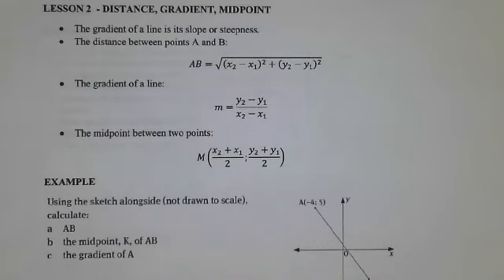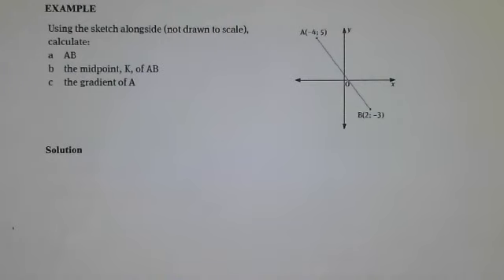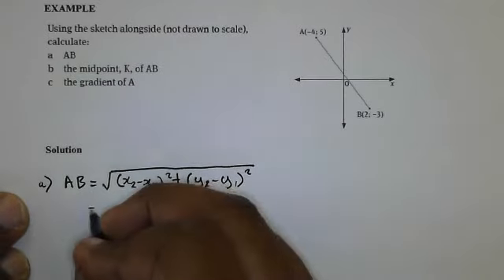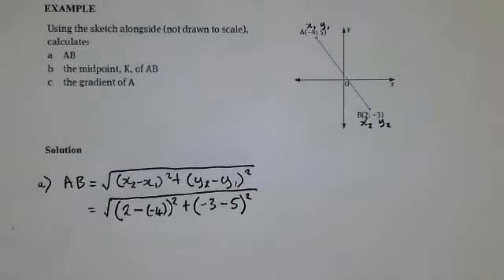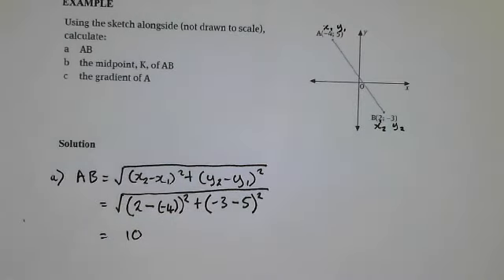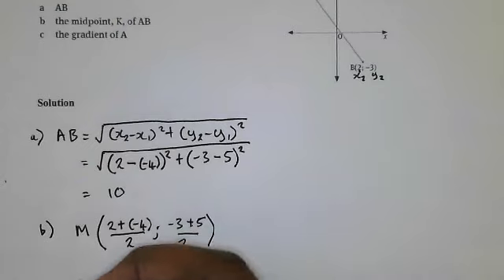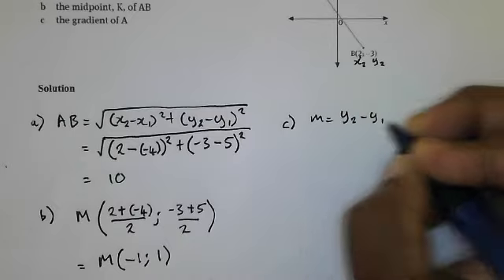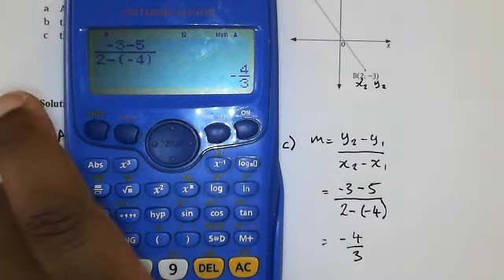Lesson 2 Grade 10 Revision of Analytical Geometry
Grade 11 11 Analytical Geometry. Here we were going through the basic concepts of Geometry like distance, gradient, midpoint